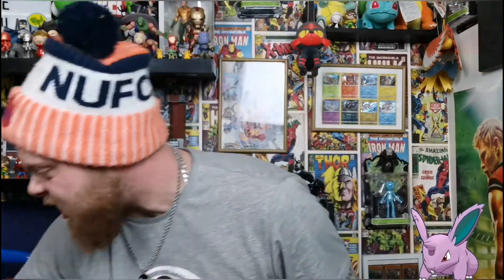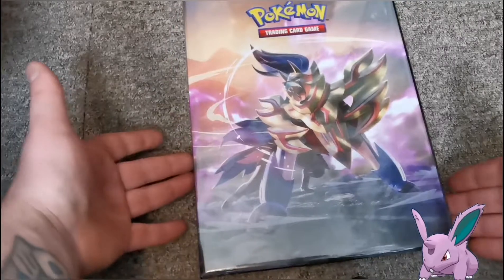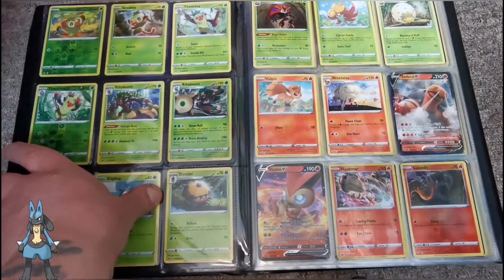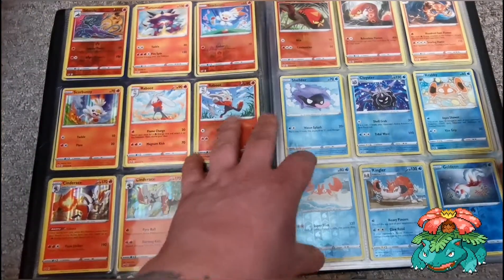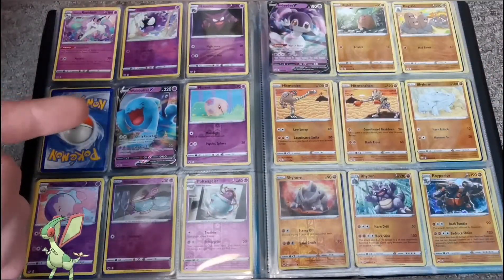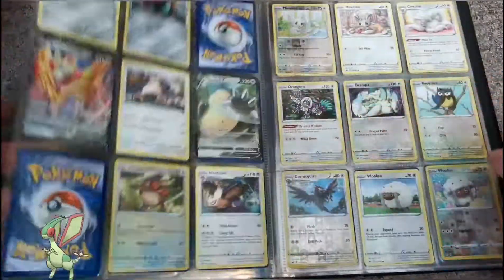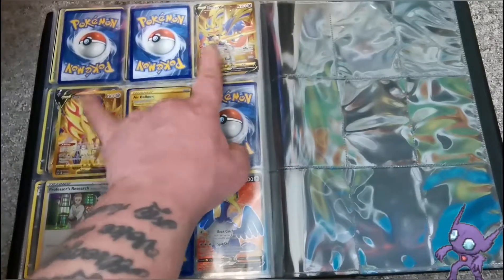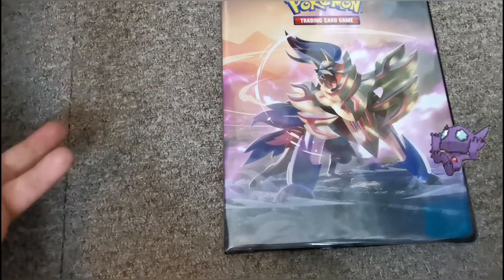Pokémon Sword And Shield Base Set The Collection So Far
It's finally here visuals a look at are Pokémon sword and shield base set collection.